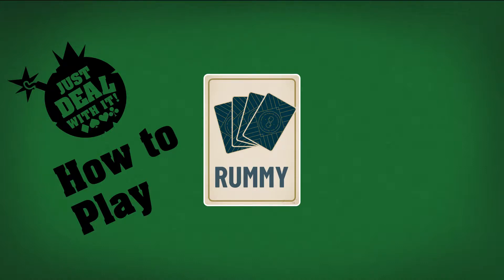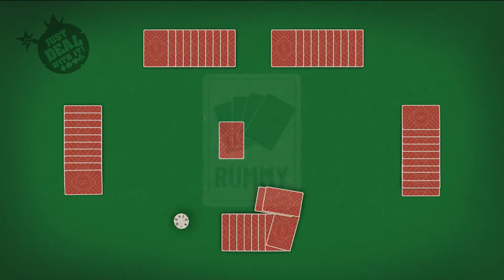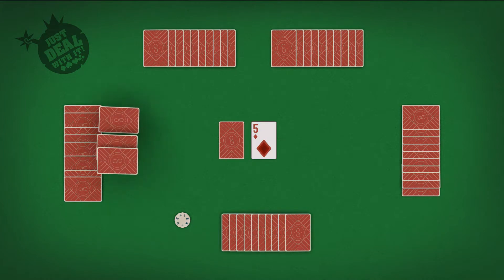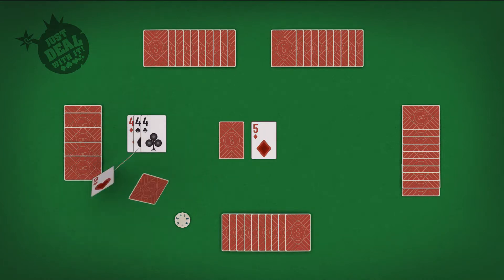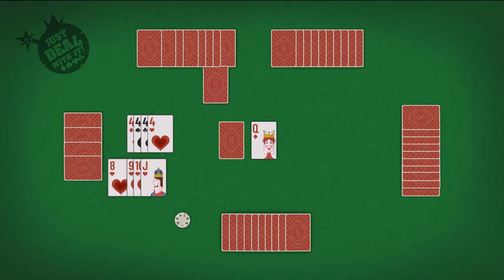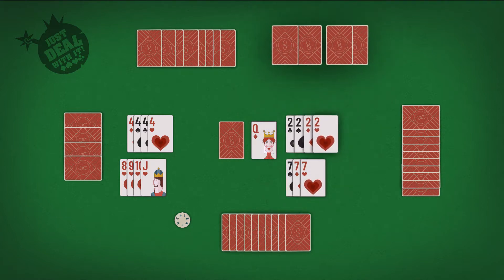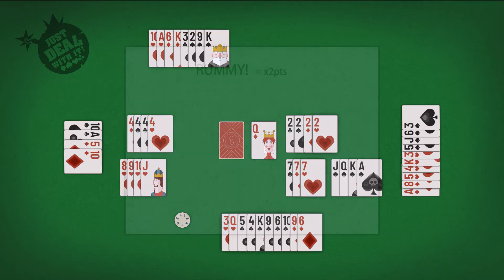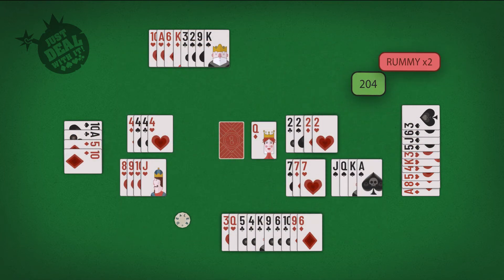JDWI: Rummy Guide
Another terrific How To Play video - this time for Rummy!

Just Deal With It releases on the PlayStation store on November 14th 2018.